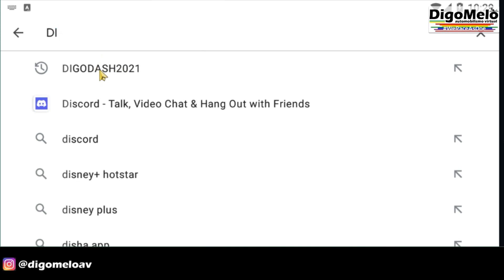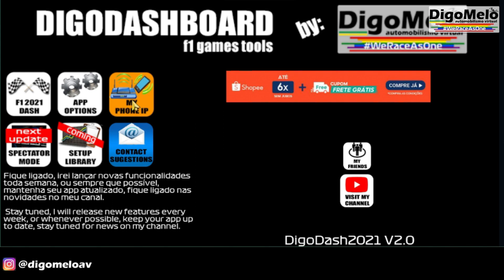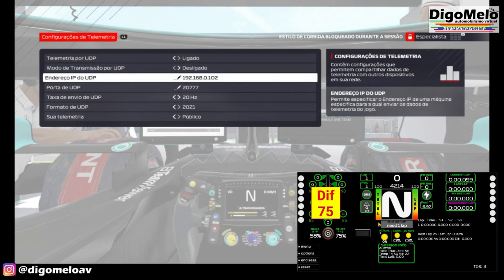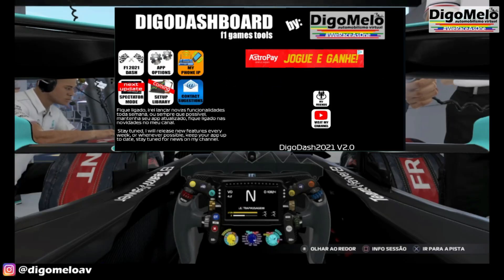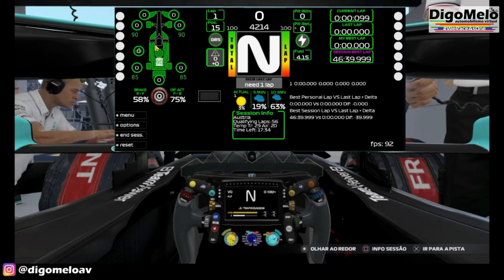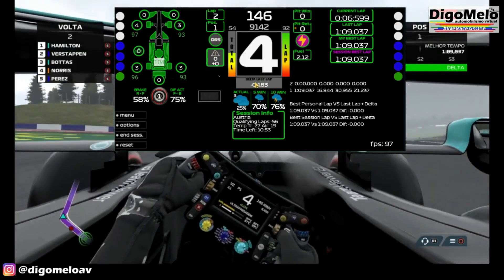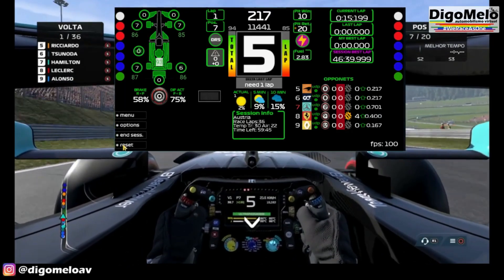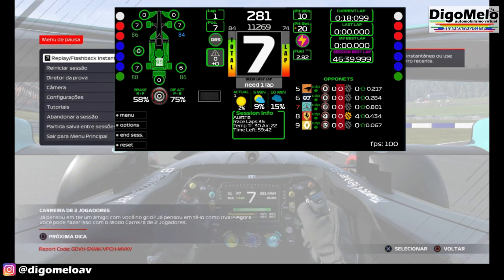How to install, configure and use Digodash2021 - Free Dashboard android.